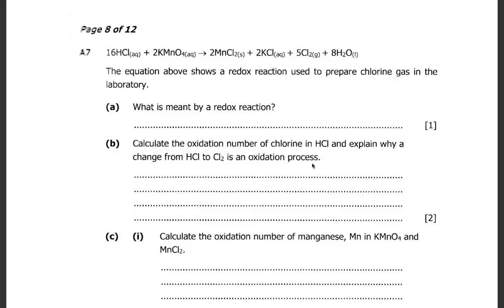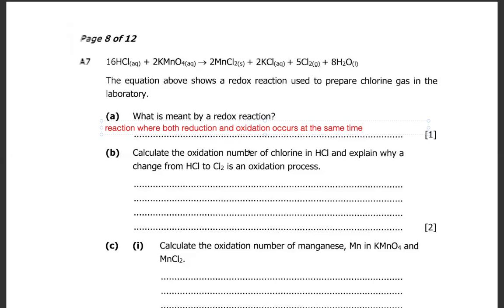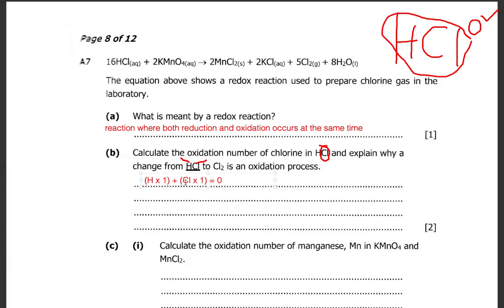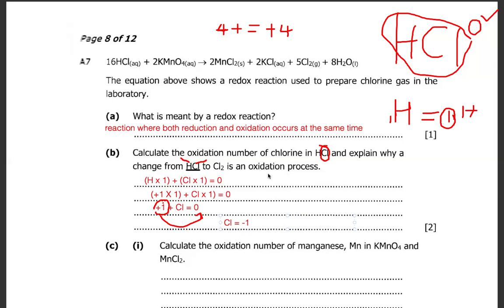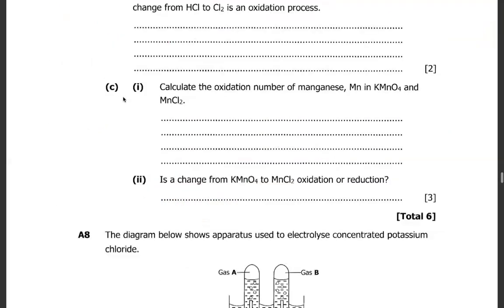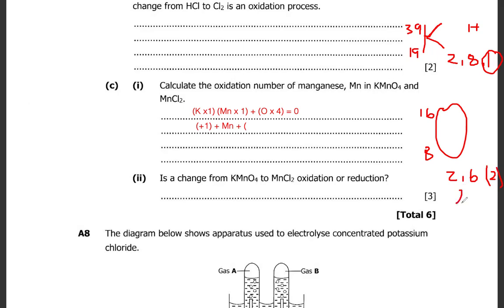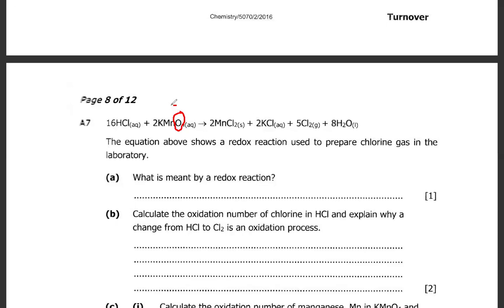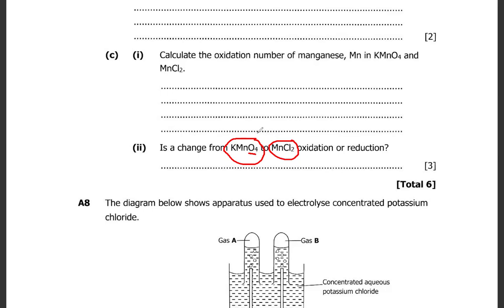Determination of Oxidation state